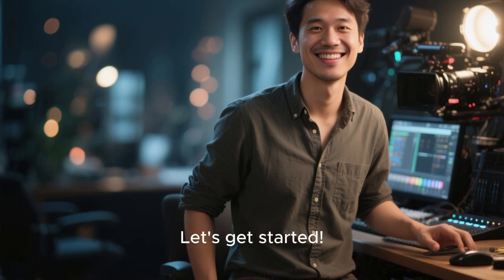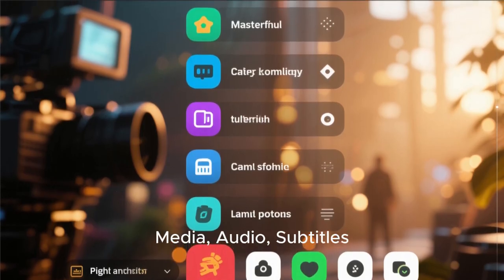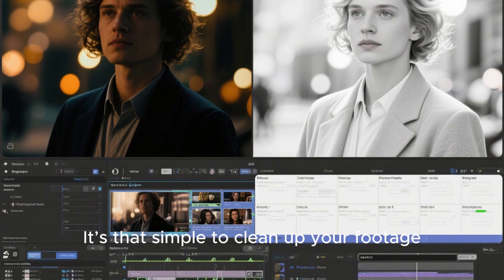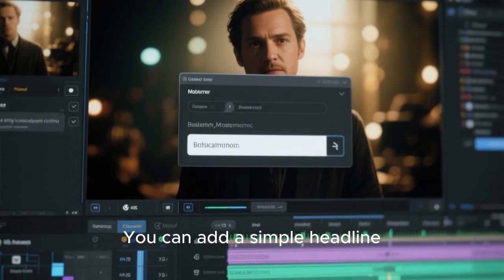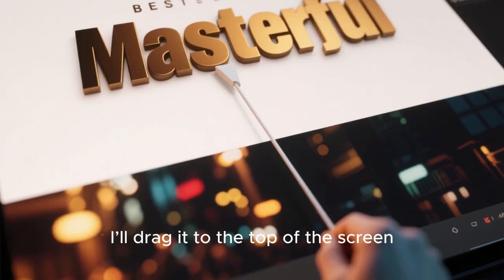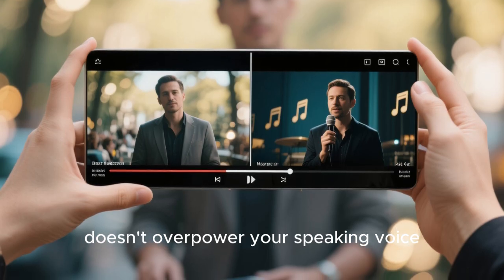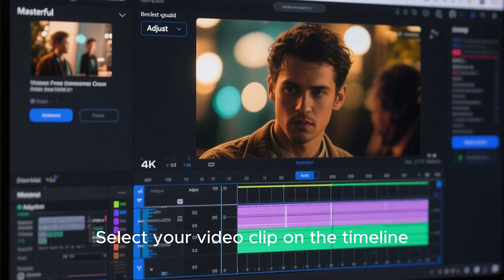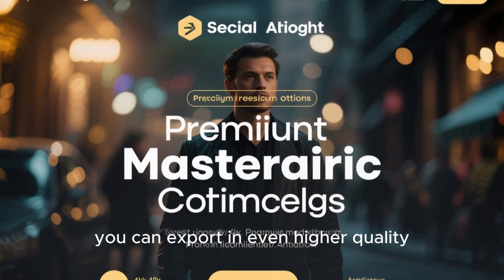How to Use Veed auto subtitle support Video Editor (Step-by-Step Guide)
Learn how to use Veed, the easy browser-based video editor, with this step-by-step guide perfect for beginners and content creators. Veed allows you to edit videos directly online without any downloads, add text, effects, transitions, and music, and automatically generate subtitles for your content. In this tutorial, you’ll learn how to upload videos, trim and arrange clips, use filters, add captions with auto-subtitle support, and export your finished video quickly and professionally. Whether you’re creating content for social media, YouTube, or personal projects, Veed makes video editing simple and fast.